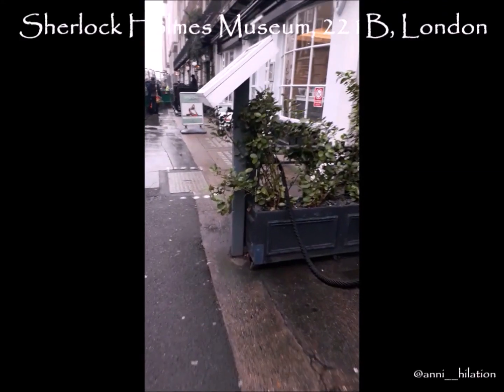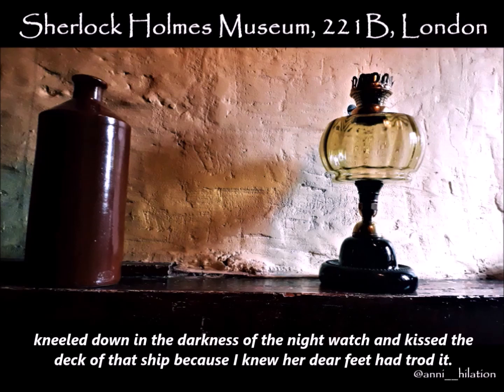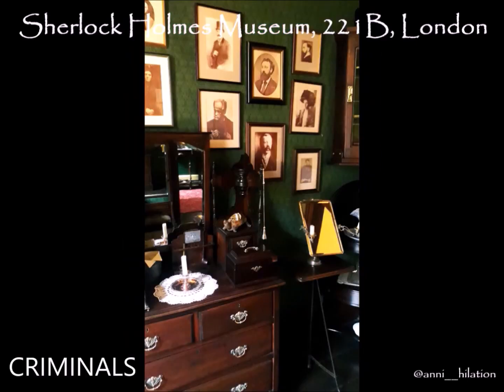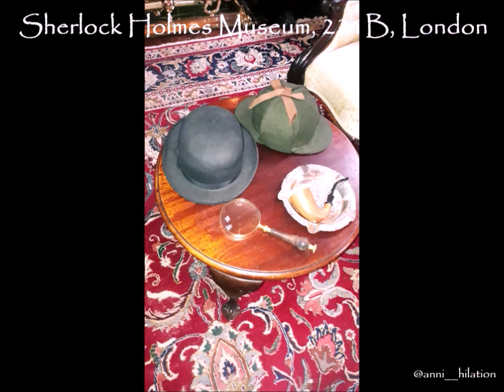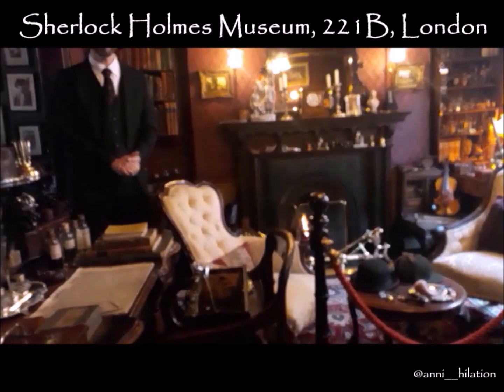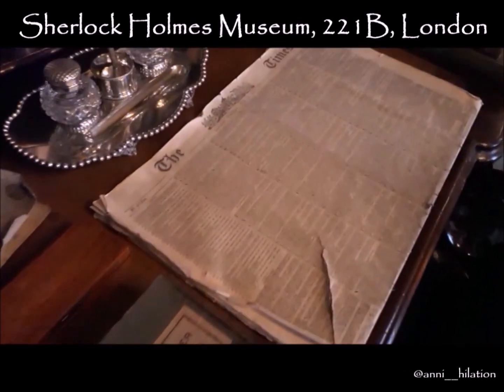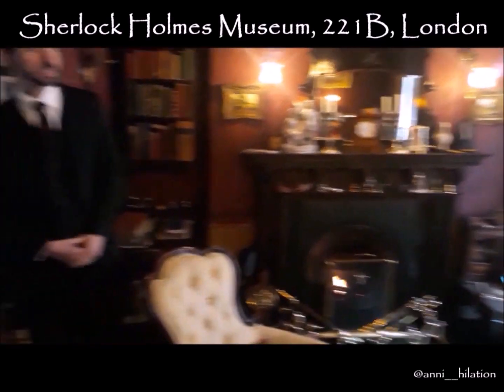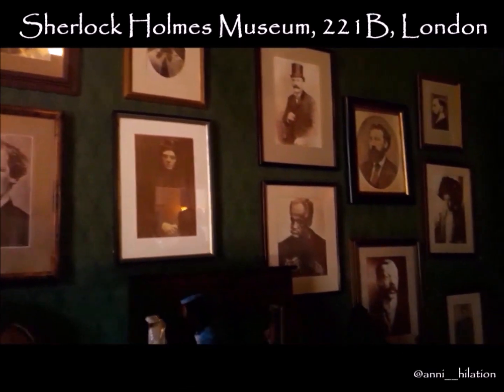Sherlock Holmes Museum: A Non-Professional Tour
THIS ONE IS YOU FOR YOU SHERLOCKIANS:

APPURVA BHAI, QAZI BHAI

AND

ANNASHA, SHAMIM & SAM.

1. Sherlock Holmes Main Theme. Hans Zimmer. Sherlock Holmes OST. 2009

2. Sherlock Holmes BBC - The Game is On - Cross Flute Cover